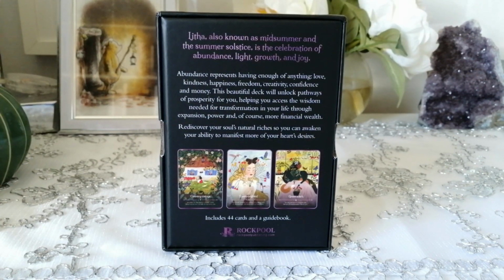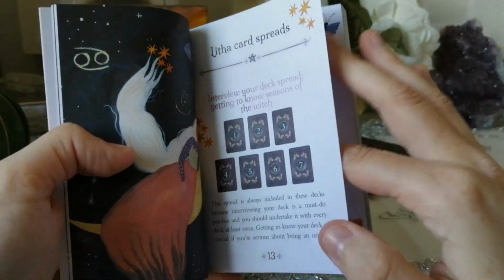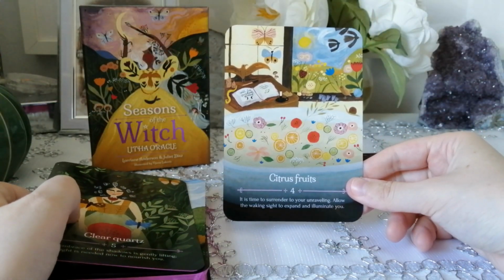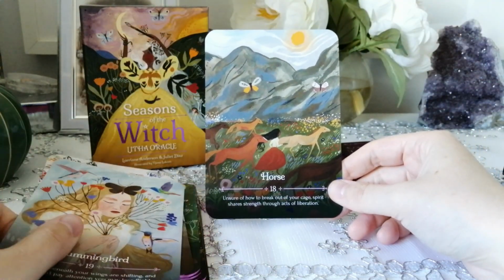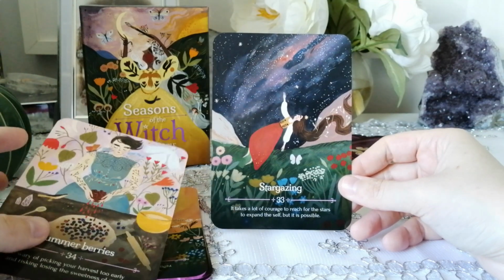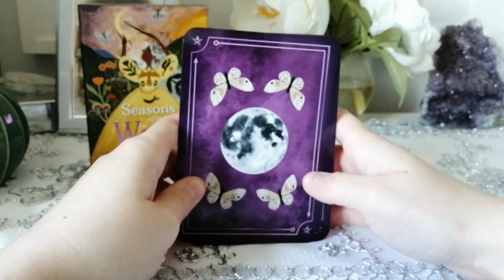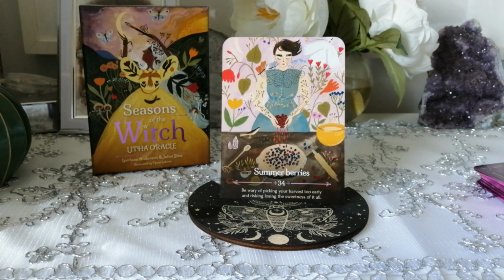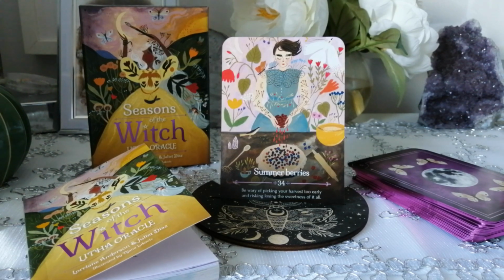Seasons of the Witch: Litha Oracle | Unboxing & Flip-through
↶open↷

Today, I'll be unboxing the Seasons of the Witch: Litha Oracle by Lorriane Anderson and Juliet Diaz, and illustrated by Tijana Lukovic, and published by Rockpool Publishing.

I hope you enjoy it and don't forget to subscribe, turn on those notifications so you can be notified when I upload a video, and give this video a thumbs up!

0:00 Introduction
1:10 Box
3:09 Guidebook
6:18 Cards & Cardstock
14:40 Shuffling & Reading
20:15 Final Thoughts

･ ｡ﾟ☆: *.₊✧₊.* :☆ﾟ.

･ ｡ﾟ☆: *.₊✧₊.* :☆ﾟ.

･ ｡ﾟ☆: *.₊✧₊.* :☆ﾟ.

･ ｡ﾟ☆: *.₊✧₊.* :☆ﾟ.

･ ｡ﾟ☆: *.₊✧₊.* :☆ﾟ.

･ ｡ﾟ☆: *.₊✧₊.* :☆ﾟ.